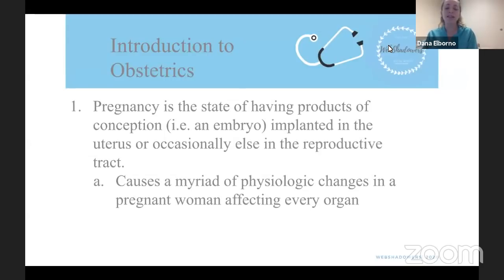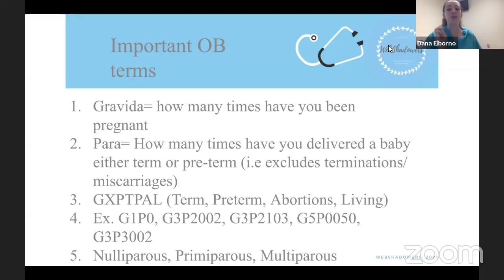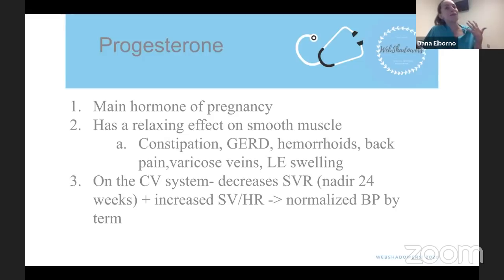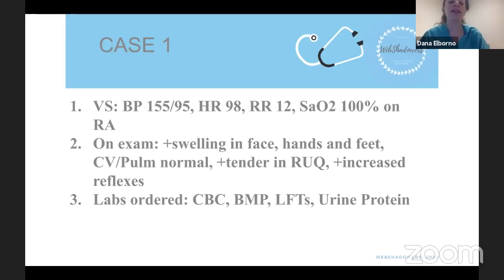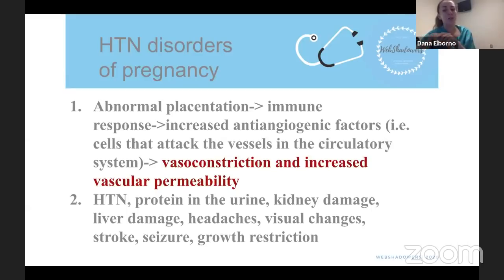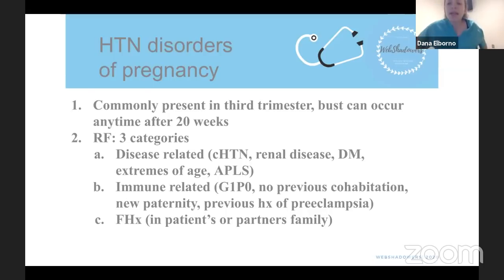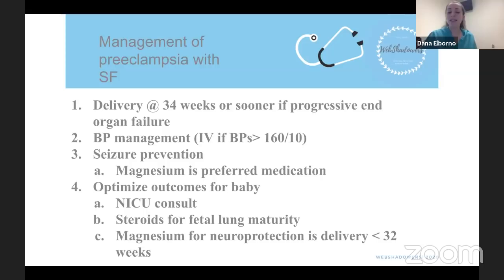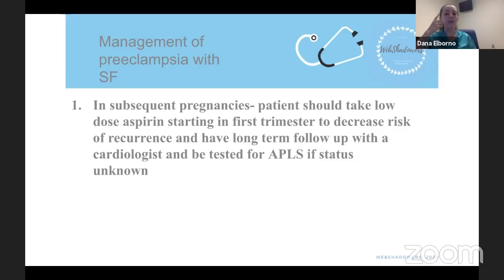09/16 Shadowing Session with Dr. Elborno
This was our third shadowing session for Week 3 and we had the pleasure of having Dr.Elborno, an OB/GYN present for us.

Also follow Dr.Elborno on her socials to learn more from her! Her IG is @thegirlgyno

*YOU MAY COUNT THIS AS 1 HOUR *